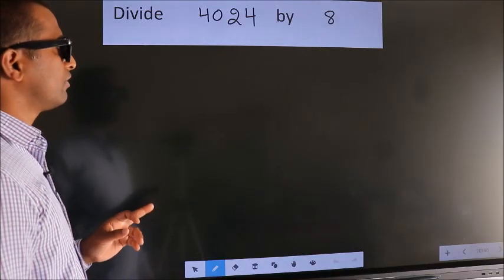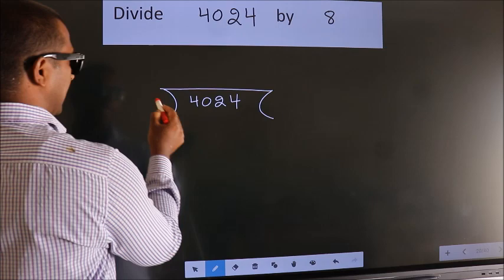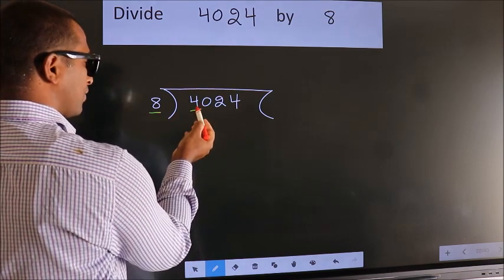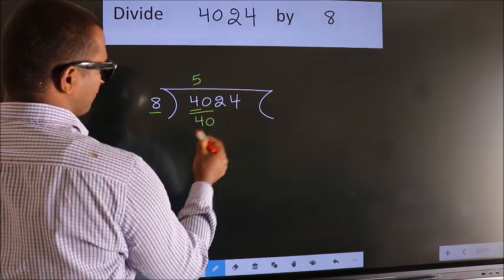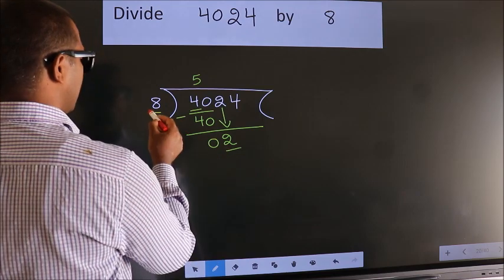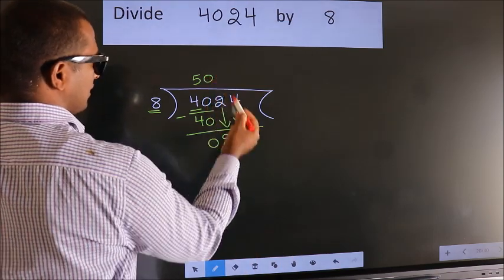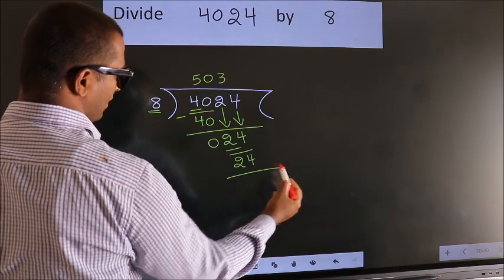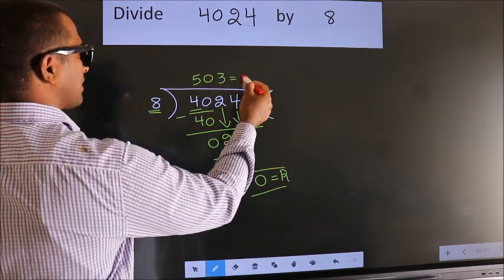Divide 4024 by 8 many get this quotient wrong